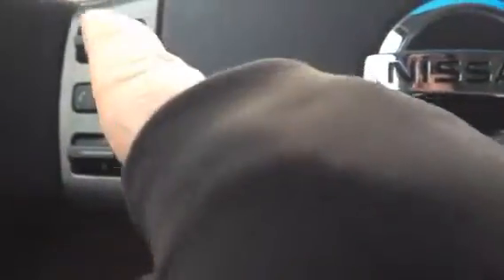2012 Nissan Titan